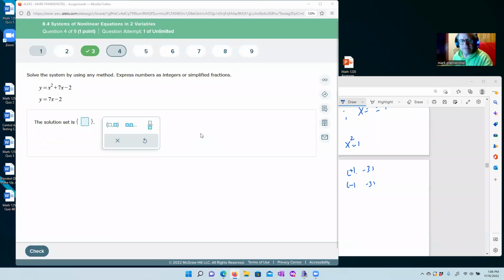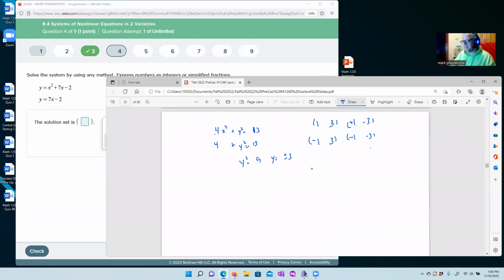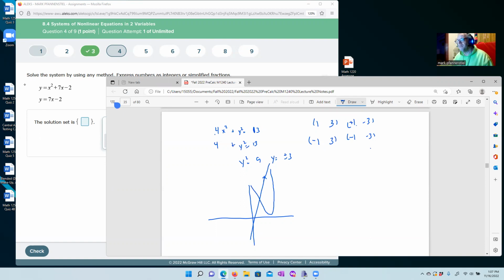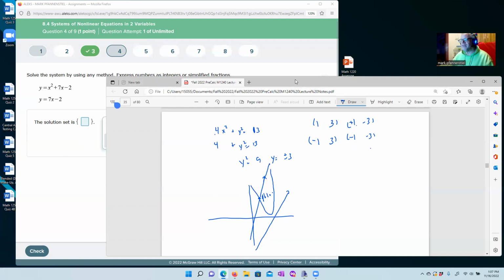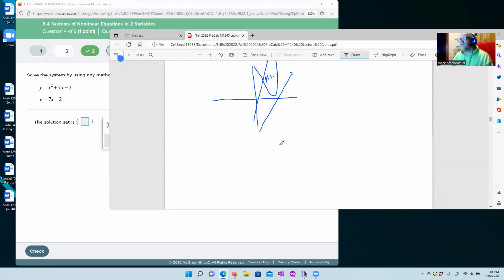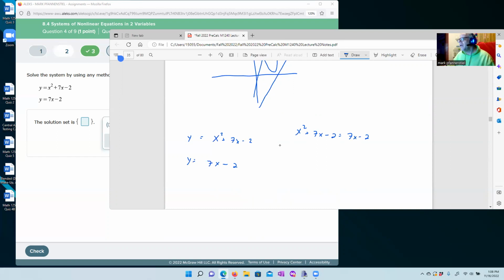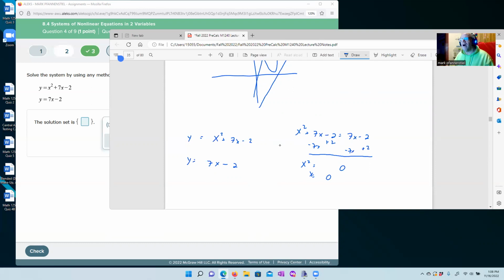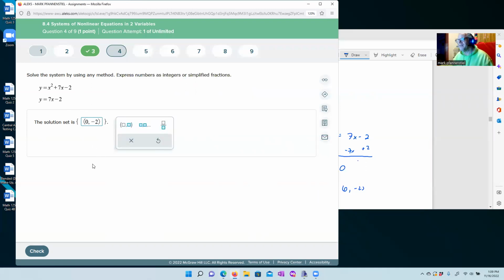PreCalculus Section 8.4 Problem #4